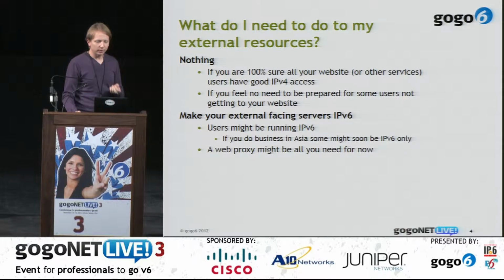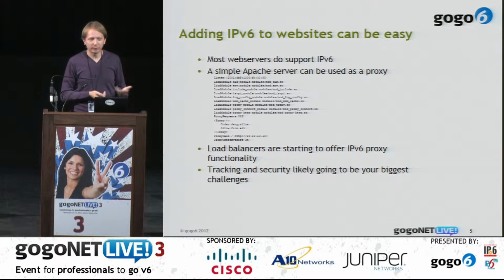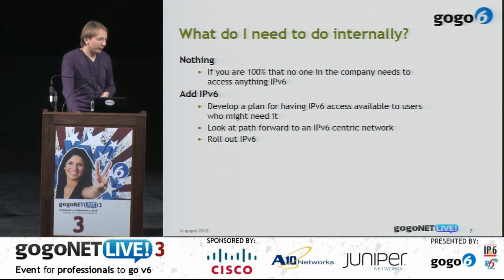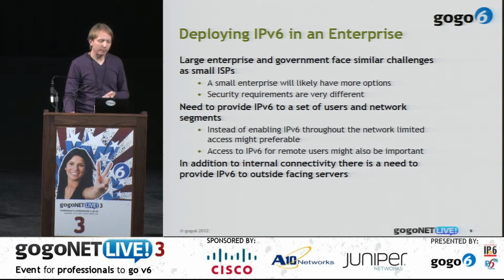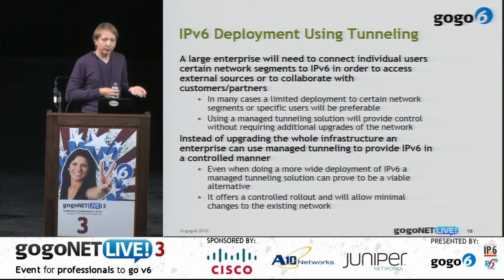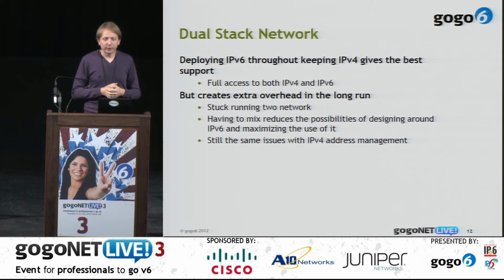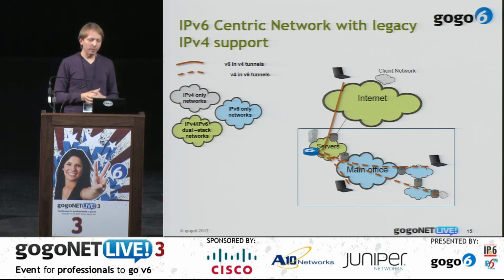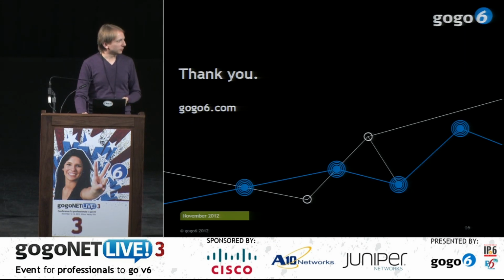IPv6 in the Enterprise, an Outsider's View by Mikael Lind at gogoNET LIVE! 3 IPv6 Conference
gogo6 IPv6 Video Series.  Event, presentation and speaker details below:

EVENT
gogoNET LIVE! 3: Enterprise wide Migration.
November 12 -- 14, 2012 at San Jose State University, California

PRESENTATION
IPv6 in the Enterprise, an Outsider's View

SPEAKER
Mikael Lind - CTO, gogo6